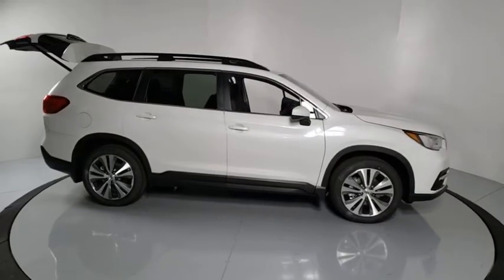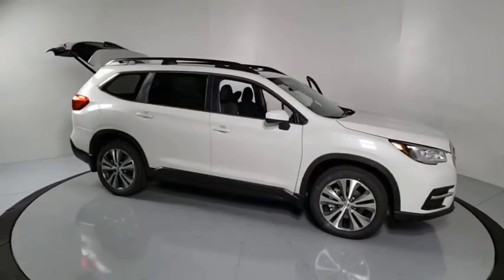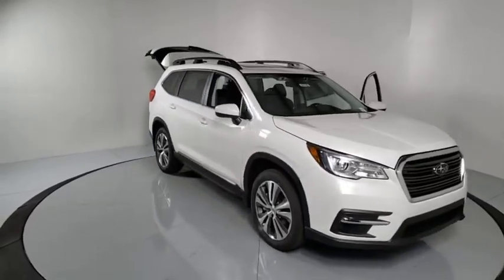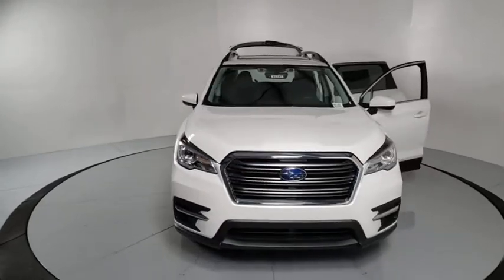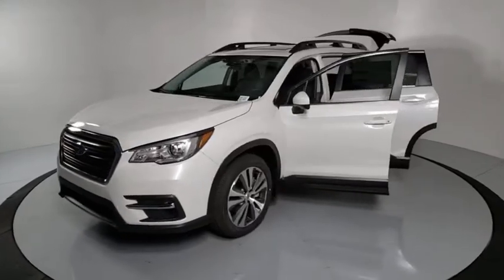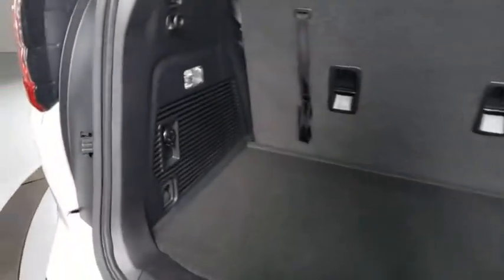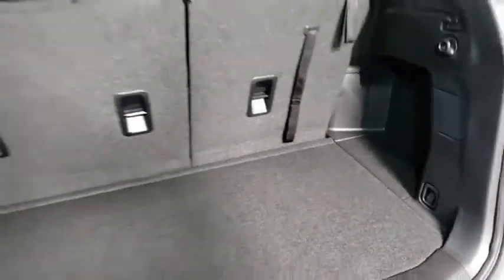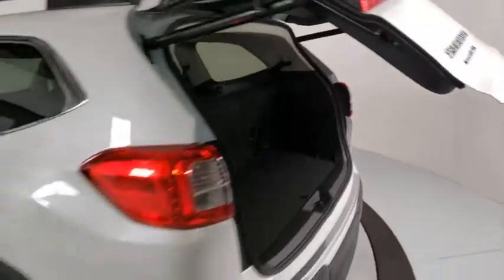2021 Subaru Ascent Prescott, Prescott Valley, Sedona, Cottonwood, Camp Verde, AZ S47147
Crystal White Pearl New 2021 Subaru Ascent available in Prescott, Arizona at Findlay Subaru of Prescott. Servicing the Prescott Valley, Sedona, Cottonwood, Camp Verde, AZ area.

2021 Subaru Ascent Crystal White Pearl Premium AWD Lineartronic CVT 2.4L 4-Cylinder DOHC 16VbrbrWelcome to Findlay Subaru in Prescott, AZ. This Ascent is equipped with the following options: 21/27 City/Highway MPG